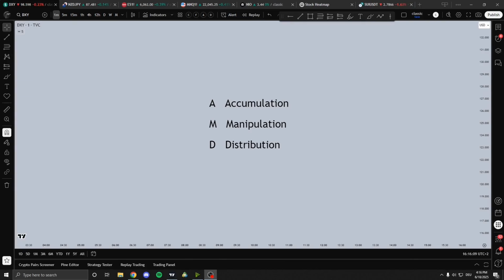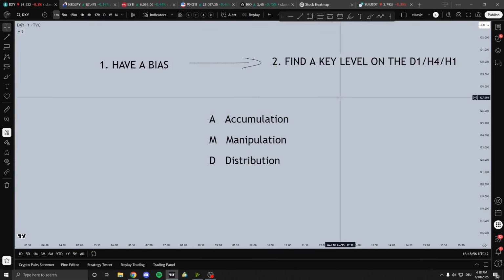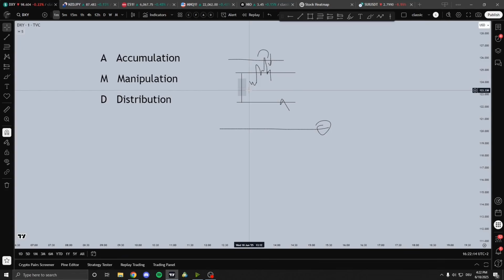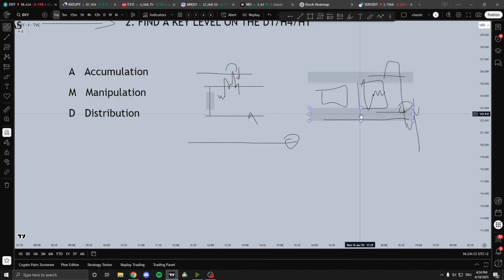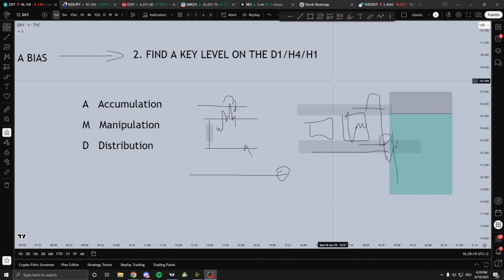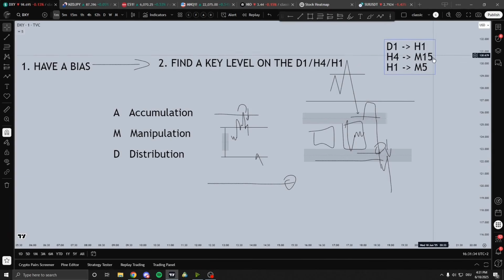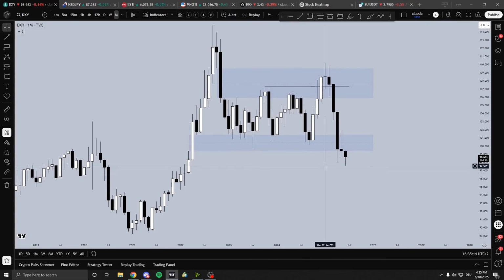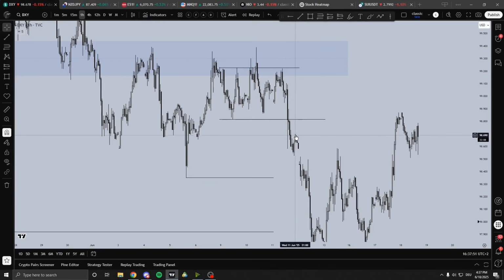how I use AMD in my trades